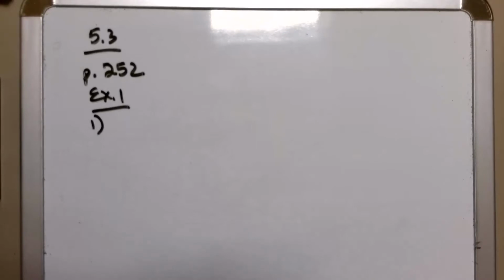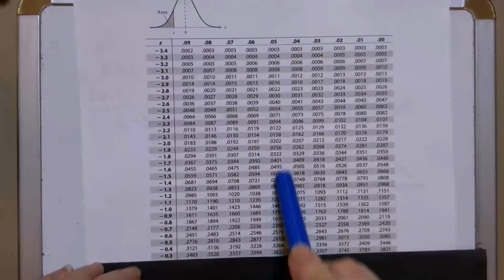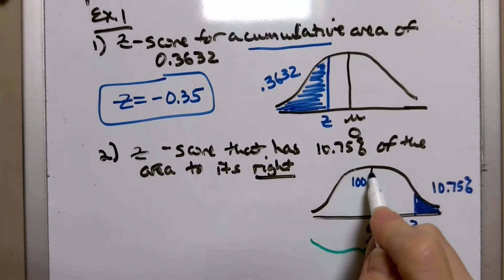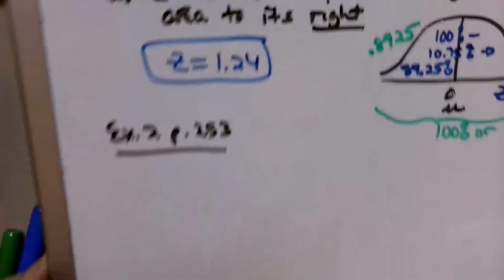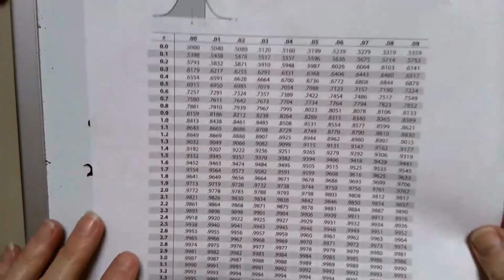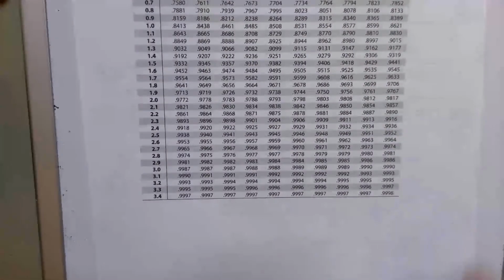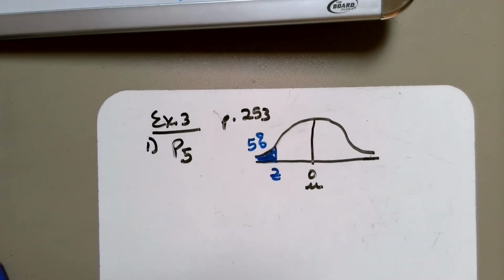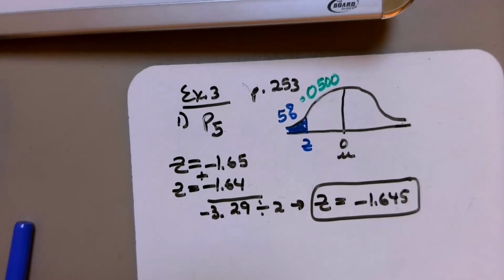MAT 107 Section 5.3 Video 1